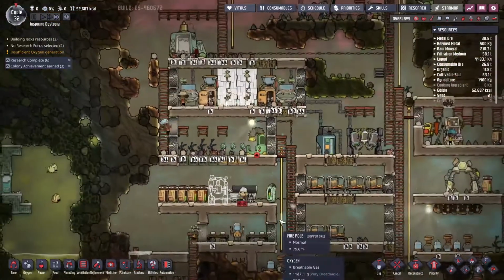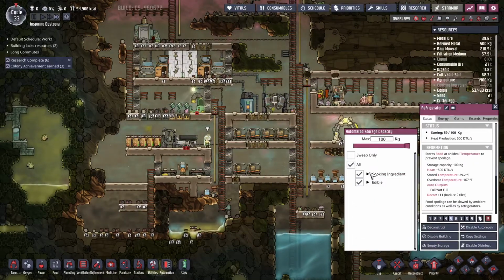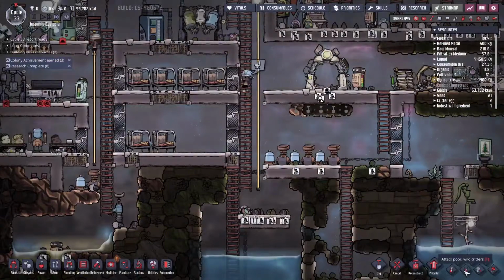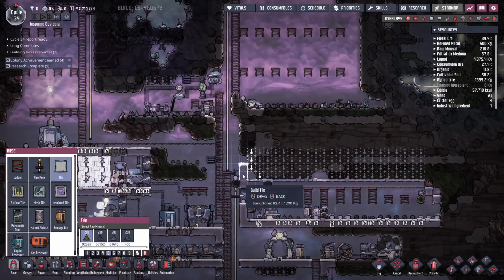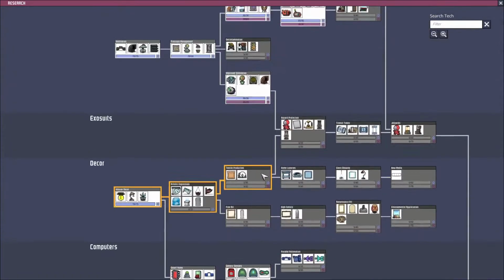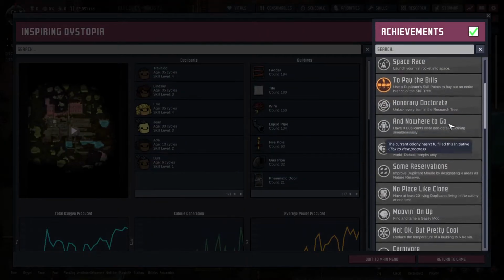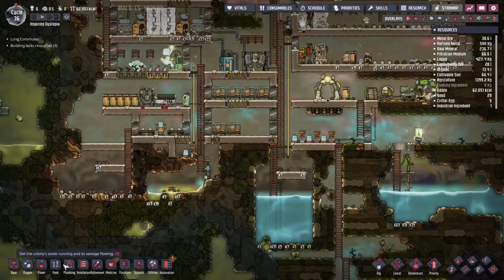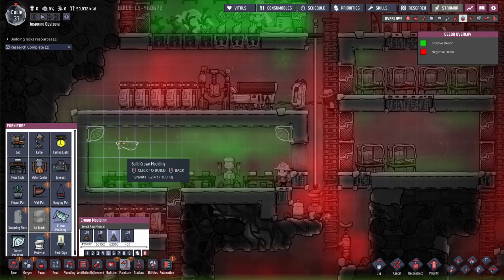Oxygen Not Included | First Playthrough | Episode 3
Welcome to episode 3 of Oxygen Not Included, my beginners series.